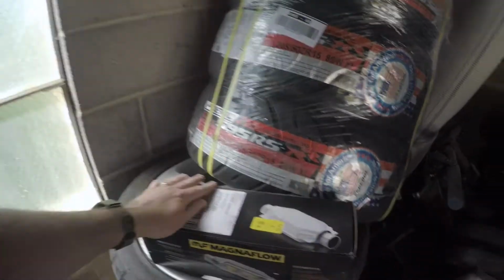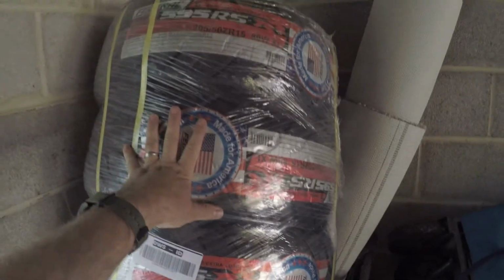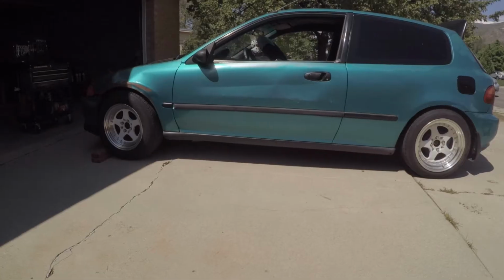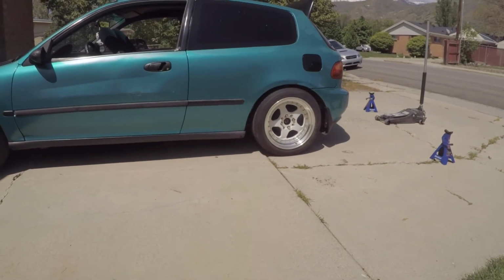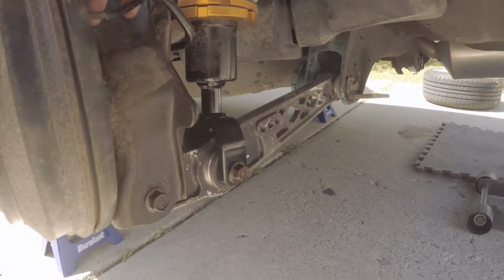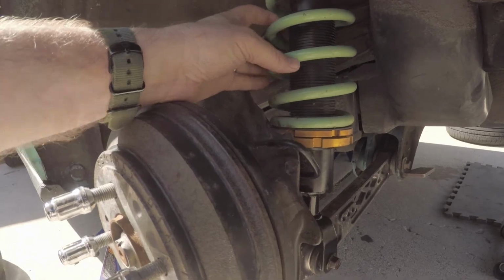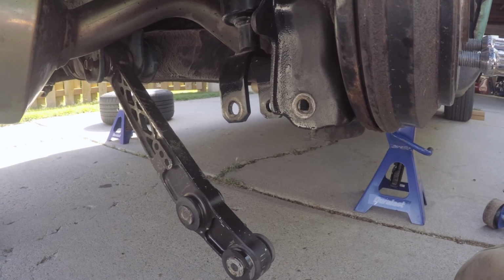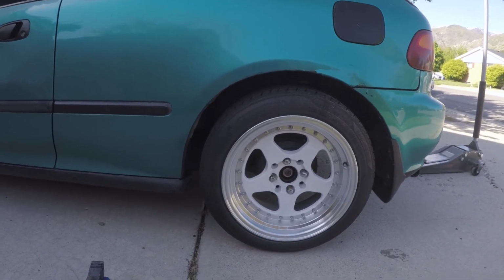Coilovers on the EG Civic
The Raceland coilovers on the Civic are all over the place. So I'm going to attempt to re-set the ride height and get it to a place that's actually drivable. What could go wrong?